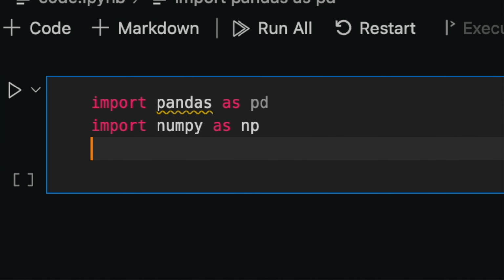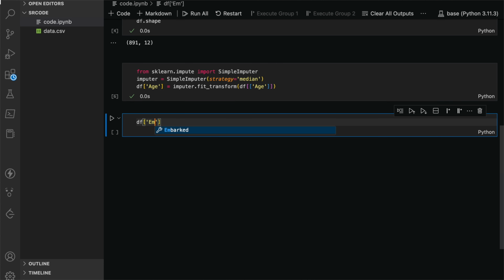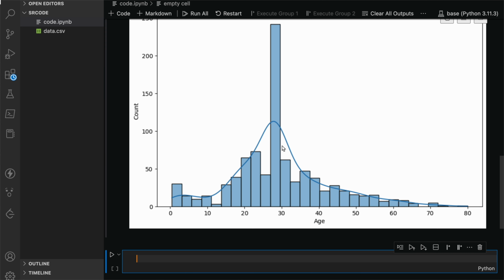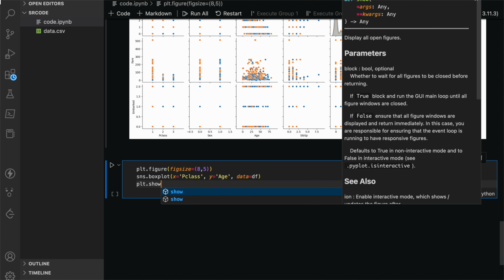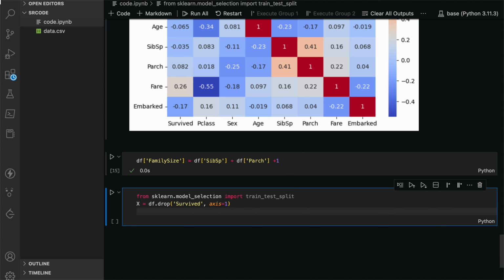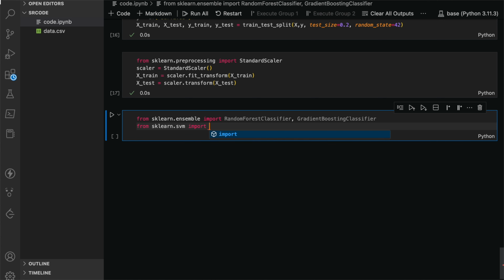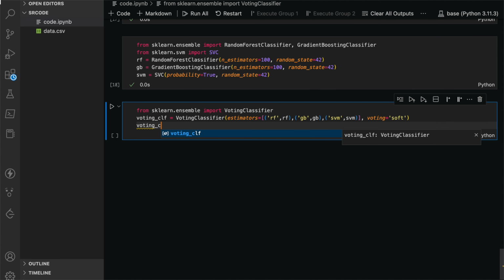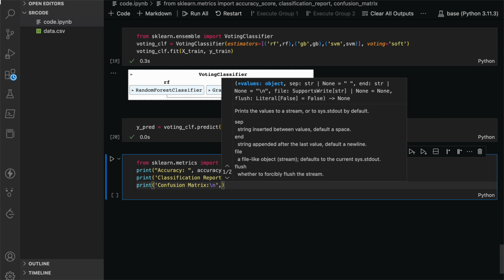Ensemble Learning Explained: Boost Your Machine Learning Models!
🔥 Ensemble Learning is a game-changer in Machine Learning! In this video, we explore Bagging, Boosting, and Voting Classifiers to improve model accuracy. 🚀

🔍 What You’ll Learn:
✅ What is Ensemble Learning and why it works
✅ How to use Random Forest, Gradient Boosting, and SVM
✅ How to implement a Voting Classifier for better predictions
✅ Full hands-on coding with Python & Scikit-Learn

📢 Let’s Connect!
📲 Follow me on [Your Socials] for more ML content!